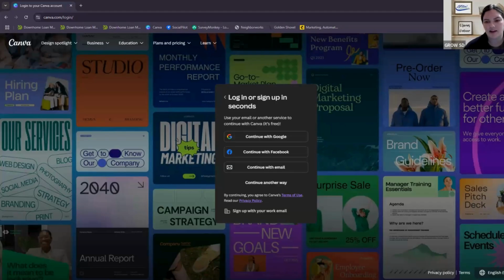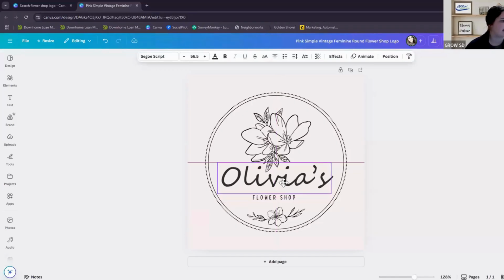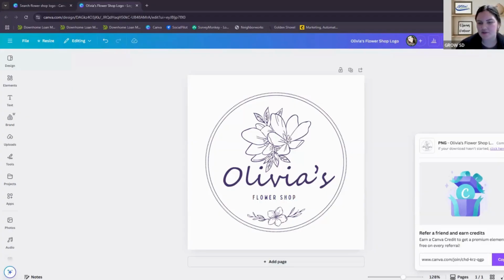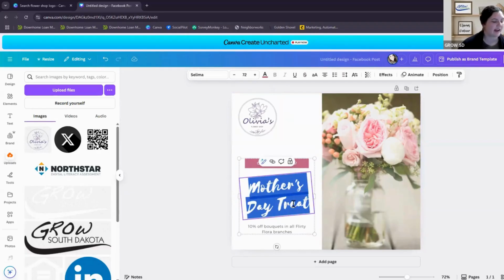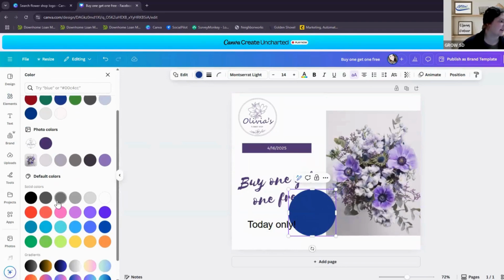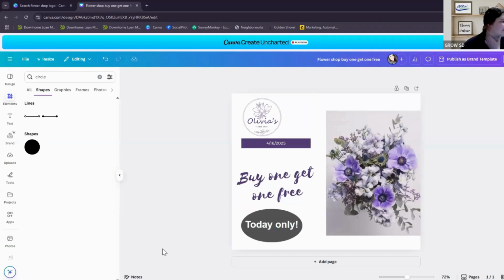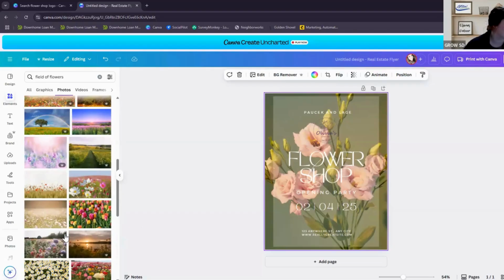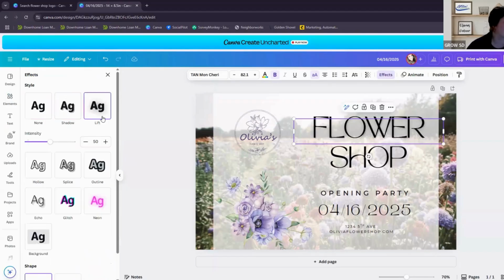Intro to Canva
Watch as our experts take a look at Canva and discover what it can do to help enhance your business.